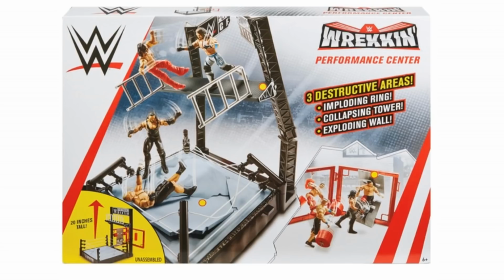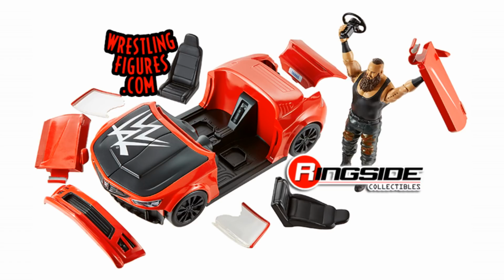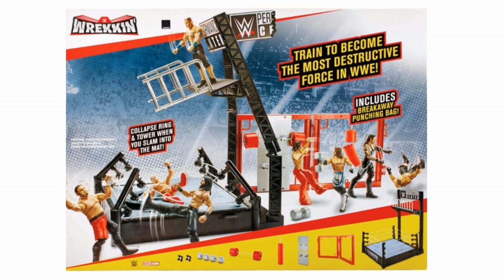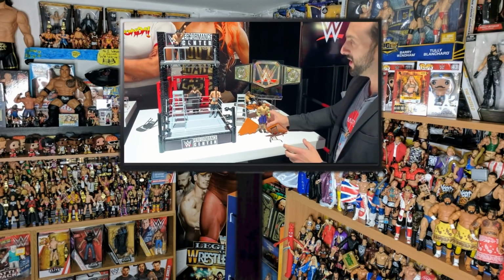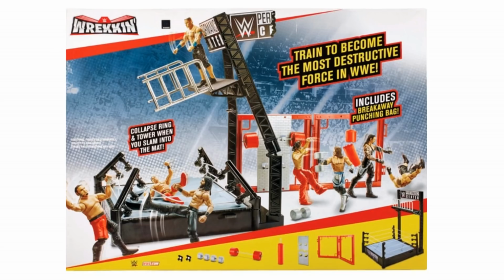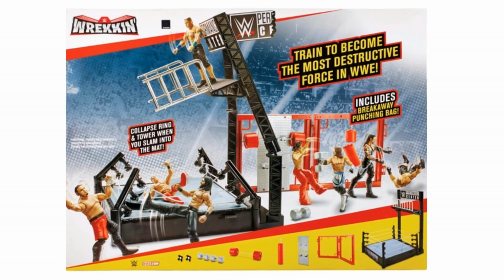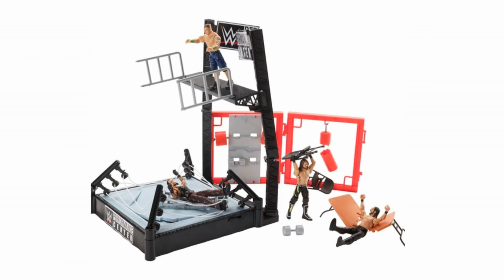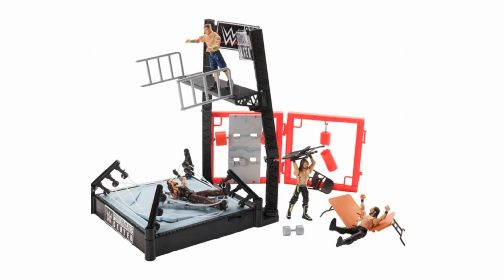NEW WREKKIN PERFORMANCE CENTER PLAYSET!!! WWE Action Figure News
Wrekkin Performance Center playset - WWE action figure news
This brand new WWE playset is the second release in the Wrekkin line and features a collapsible ring, platform and performance center segment at the back.
1. WWE Wrekkin Performance Center playset
2. Wrekkin action figure playset
3. WWE action figure playset
4. New WWE action figure playset

Footage courtesy of Katie Liendoll